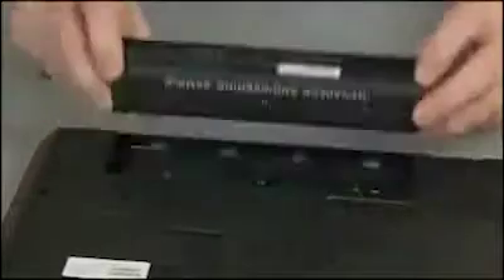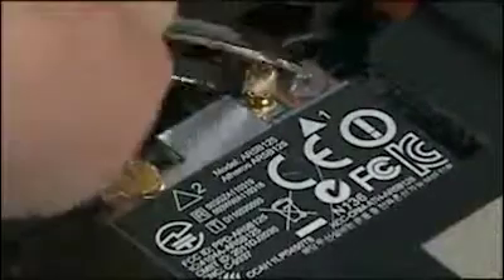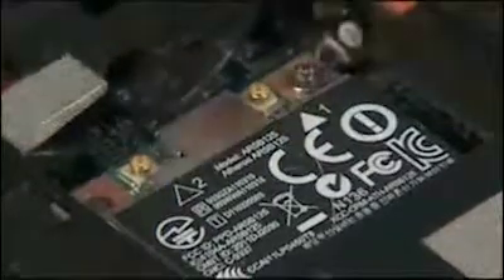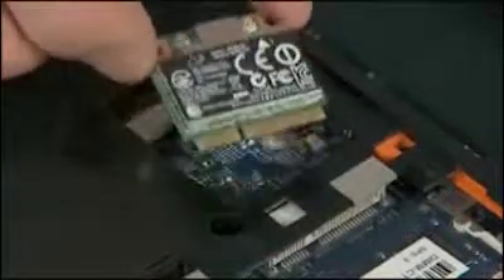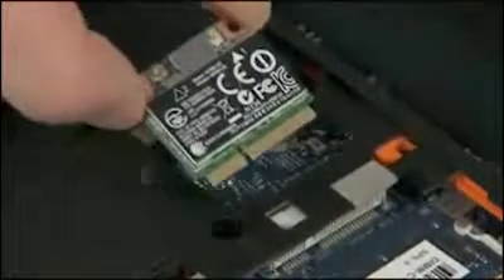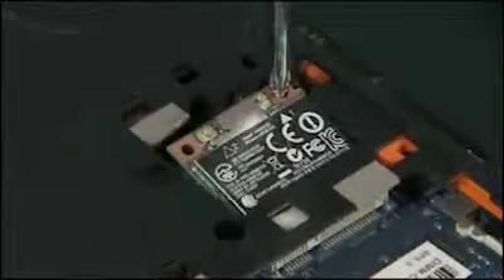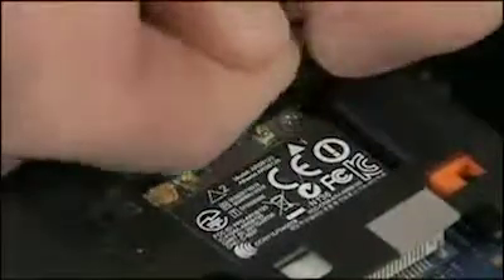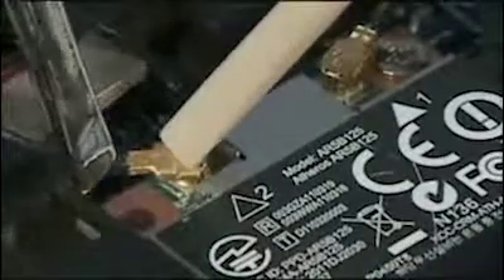Replace the Wireless LAN | Pavilion dv6-7000 ENVY dv6-7200 | HP Support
Learn how to remove and replace the wireless LAN module for the HP Pavilion dv6-7000, dv6-7100 and HP ENVY dv6-7200, dv6-7300 notebook.